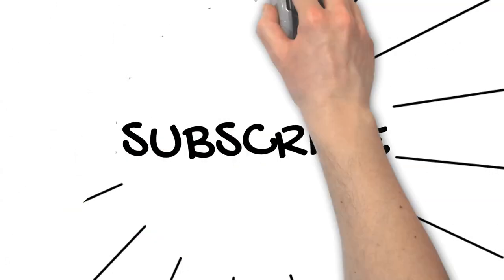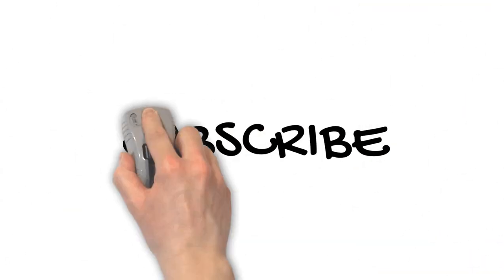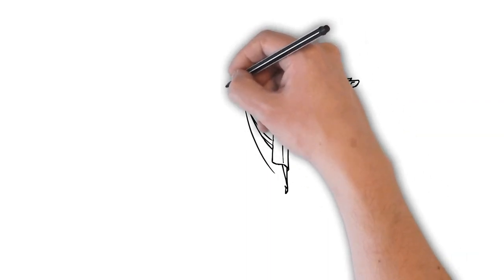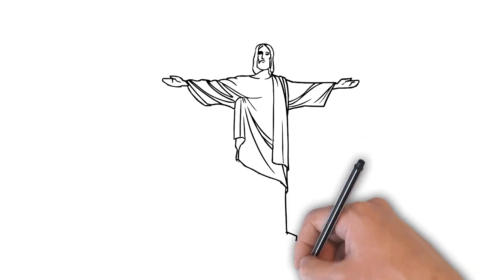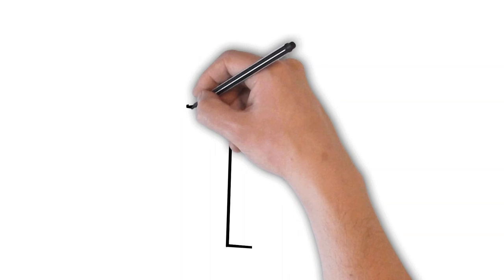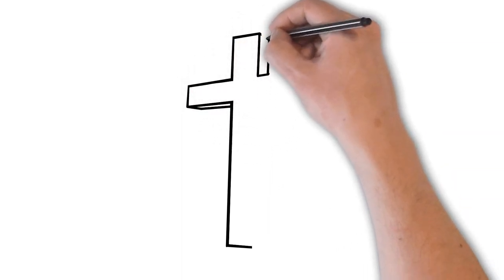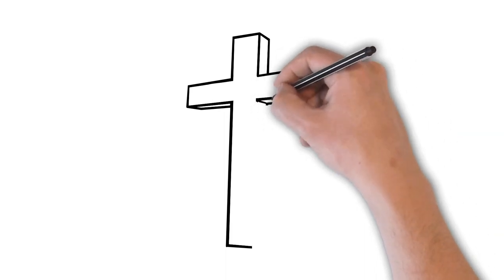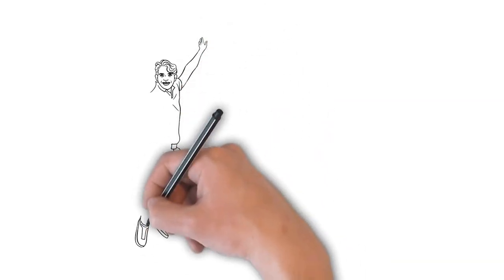The Parable of the Pharisee and the Tax Collector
Today's story is called the parable of the Pharisee and the tax collector. One day, Jesus was talking to some people that talk that they were better than everyone else. He told them this story. He said there were two men who went to a temple to pray. One was a Pharisee. Now Pharisees were men that knew the scriptures and they strictly followed everything that is said. And the other was a tax collector. Tax collectors were hated by their own people because they would often cheat people out of their money. The Pharisee began to pray and said, God, thank you. That I am not a bad man. Like robberies, evil doers, but even this tax collector, I obey your laws. And I give a 10th of my money.

Then the tax collector prayed and he stood far away and wouldn't look up to heaven because he was ashamed. He beat his chest and said, God have mercy on me for, I am a sinner. So Jesus asks us this question. Who do you think went home justified. Now, before I explain this story, I want to hear what you think, which prayer do you think that God liked more? And why do you think he liked the Pharisees prayer or the tax collector's prayer? Let us know in the comments below, we also want you to know that we're really glad that you, if you think about subscribing to our channel and liking this video, that'd be so awesome. So let's get back to this story. So here's what Jesus told us. He said that the tax collector is the one that went home justified and forgiven, but not the Pharisee.

He said, all those who exalt themselves will be humbled. And those who humble themselves will be exalted. So God is looking for humble people, but how do I become humble to be humble? We need to understand sin, but not only that, we need to understand our own sin. Did you know that sin separates us from God? That's pretty scary, but what is sin? Well, murder is a sin. Well, that seems pretty obvious that it's wrong, but what else? Even lying as a sin, did you know that even one lie separates us from God? The crazy thing is that every person has said, well, every person, except for one, that one was Jesus. The man that was telling this story, he never said the Bible tells us that the punishment for sin is death. So whether we murdered someone where if we told a lie to someone we're supposed to die, but wait a minute, there's good news.

Jesus, the man who never said, decided to die for us, he died and took the sins of the whole world on himself. And guess what? If we believe in him, our sins are forgiven, but there's one more thing about Jesus that you need to know. Jesus, isn't only a man, but he's also God, that means God lived the perfect life and died for you. That's crazy. But you know, the coolest thing while Jesus was honored, even though he created everything and he deserves to be our one and only King, he came as a servant to serve those around him. That's the most humble action in all of history. We need to learn from our sin that we don't deserve Jesus forgiveness and that we aren't in any way better than anyone else. But we can also accept what Jesus did and receive his forgiveness. Not because of our goodness, but because of his.